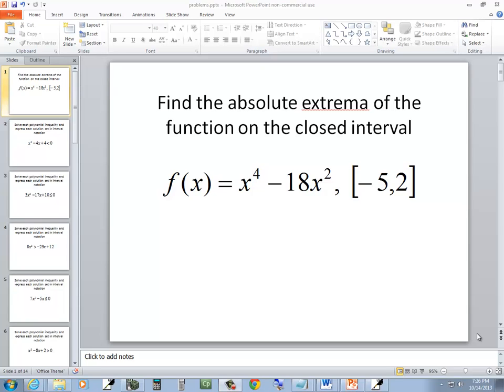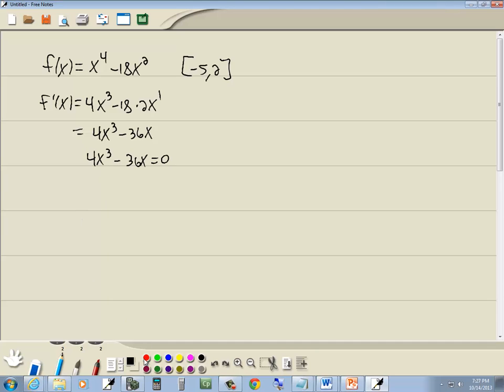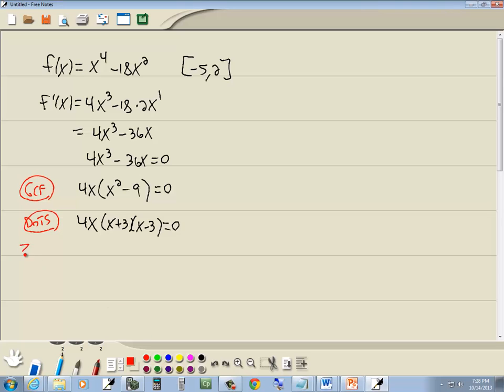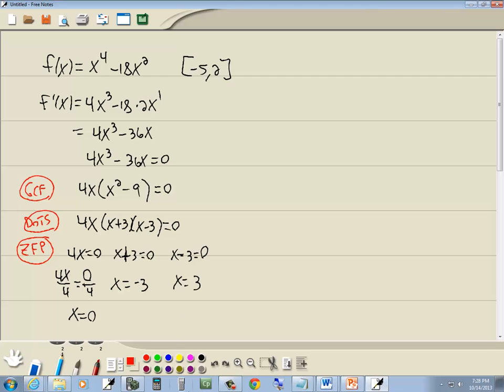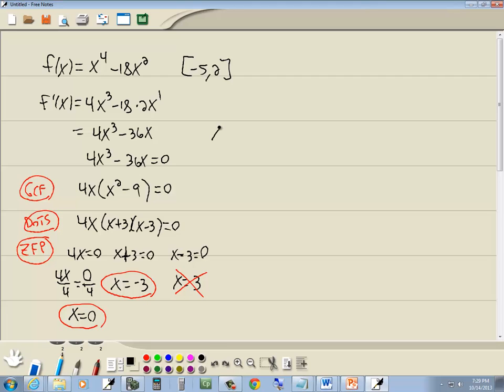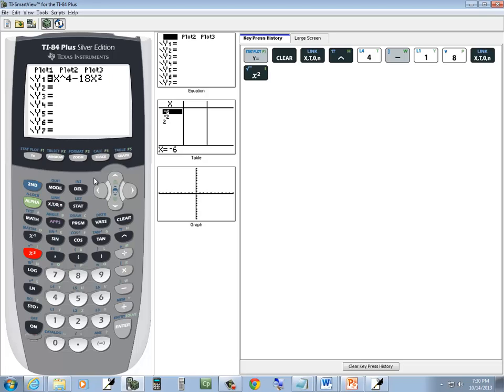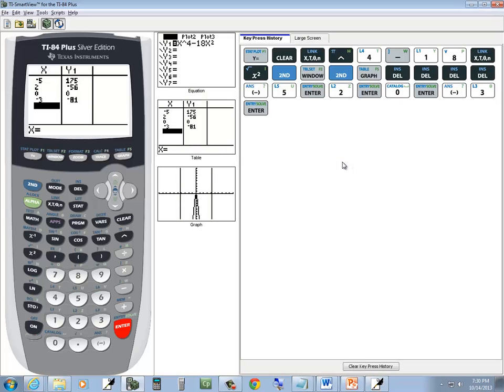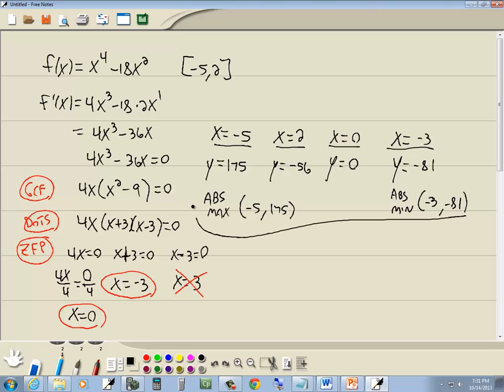Calculus for Business-Economics Homework - Absolute Extrema - P0740068